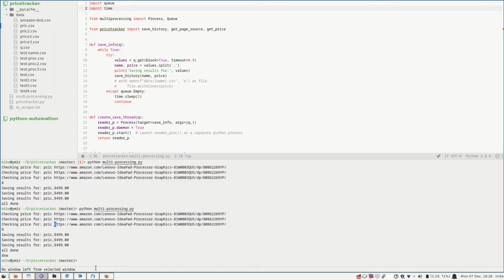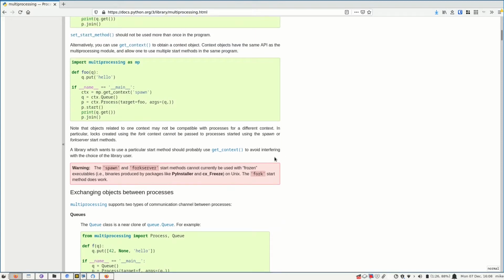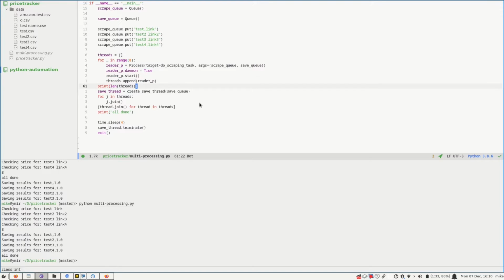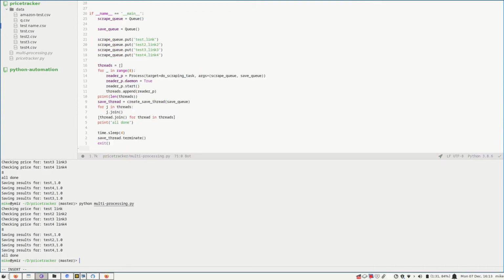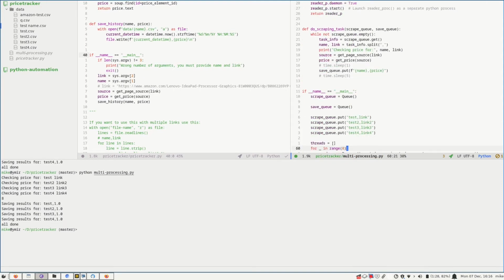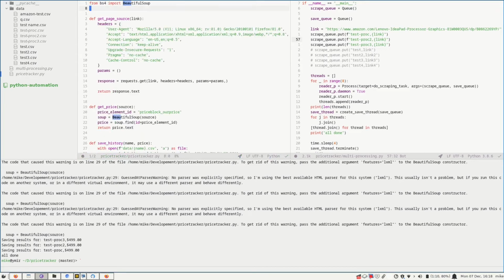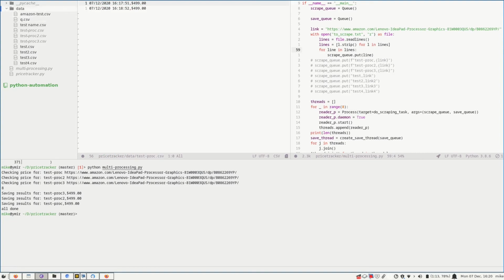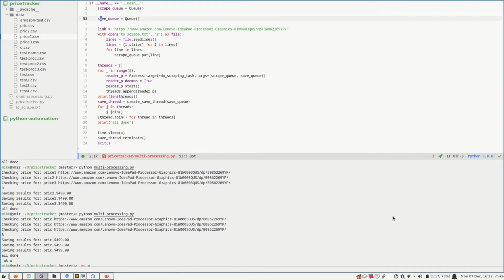Python multiprocessing tutorial - Make your Python scripts faster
Python multiprocessing tutorial - learn how to make your Python scrapers/scripts/bots a lot faster.

If something isn't clear, please let me know and I will explain it in the comments.